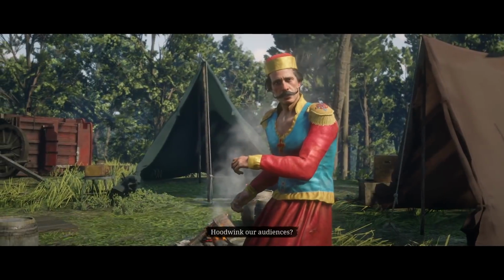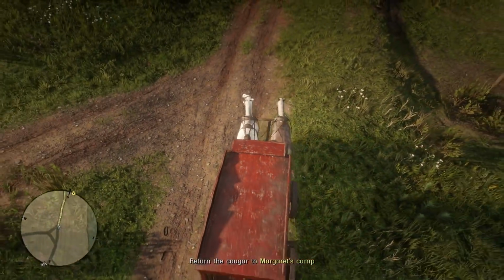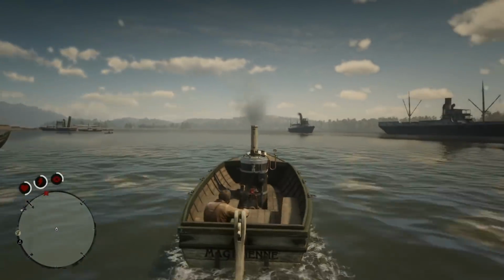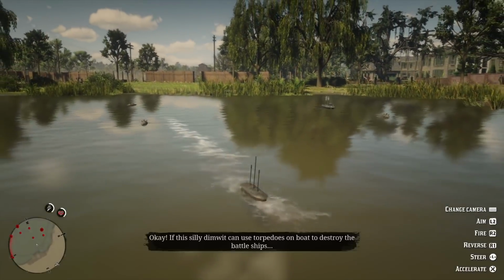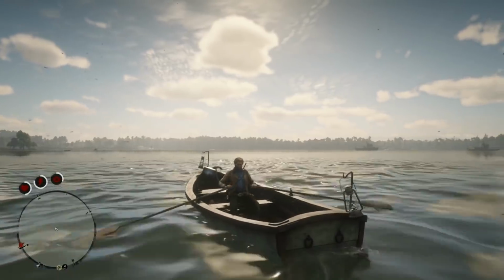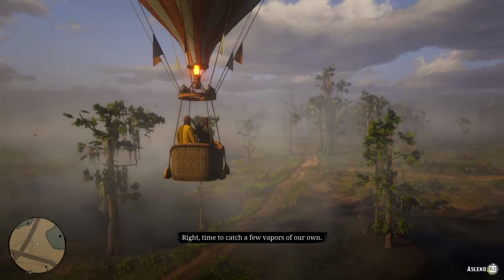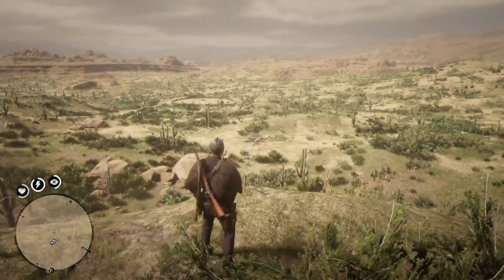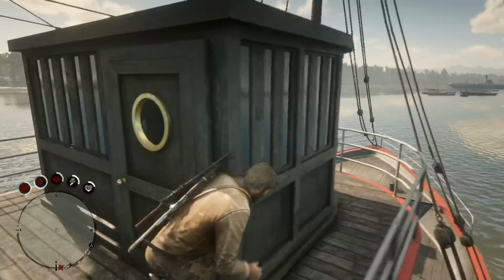10 Unique & RARE Vehicles That You Didn't Know You Could Use In Red Dead Redemption 2! (RDR2)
10 Unique & RARE Vehicles That You Didn't Know You Could Use In Red Dead Redemption 2! (RDR2)

10 unique and RARE wagons, boats, flying machines and wagons that you didn't know you could use & interact with in Red Dead Redemption 2! (RDR2)